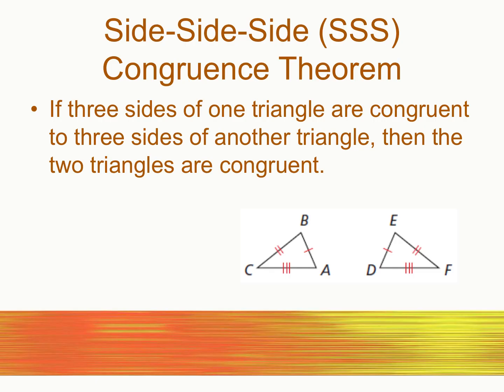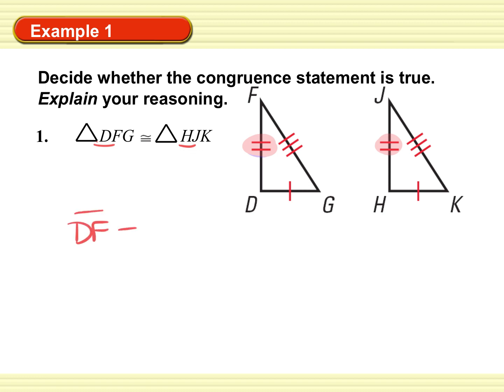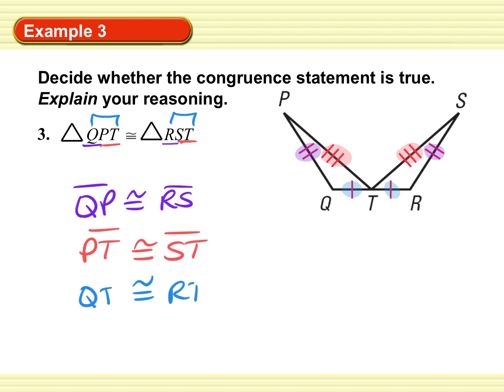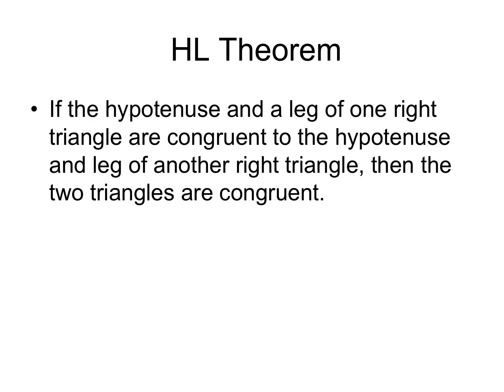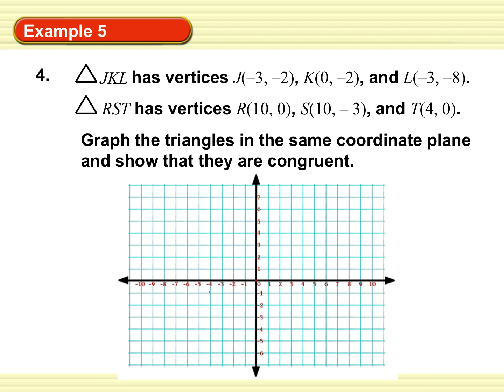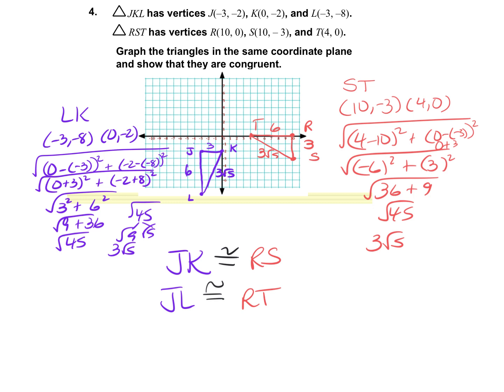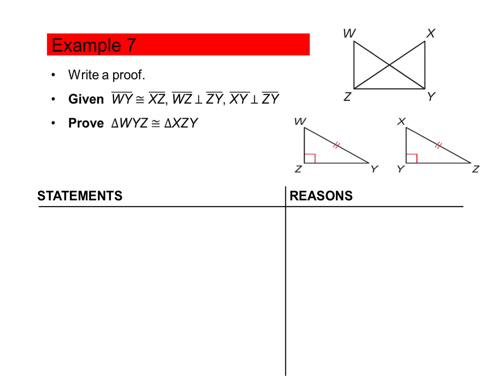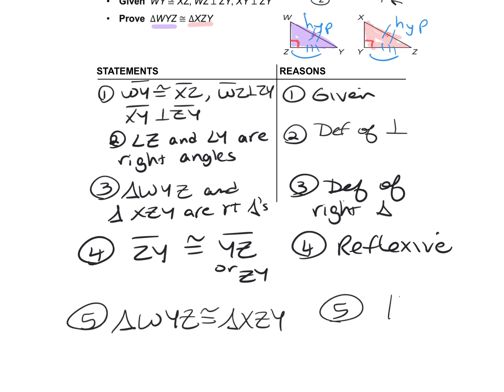10.23.23 5.5 Prove Triangles Congruent by SSS and HL